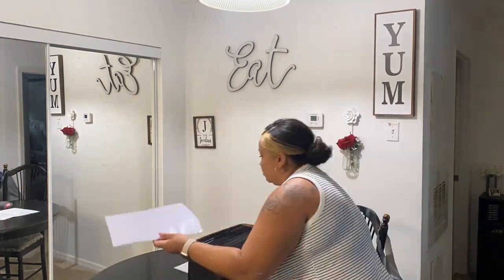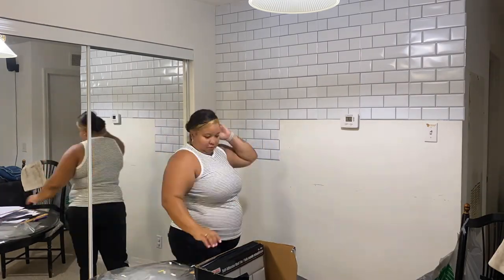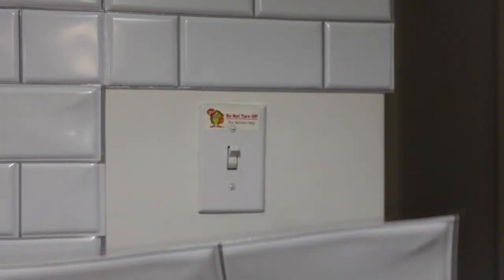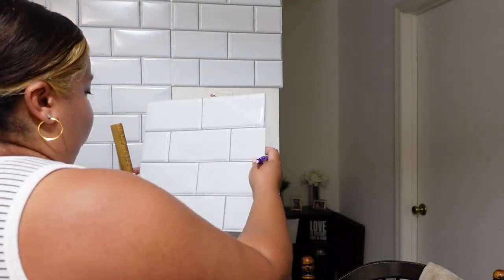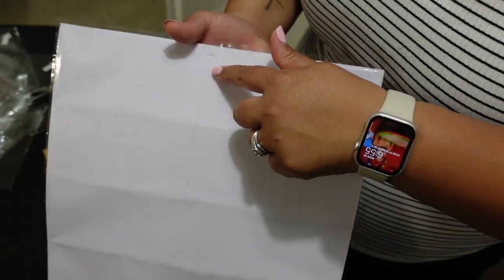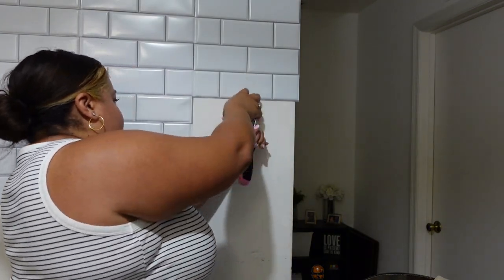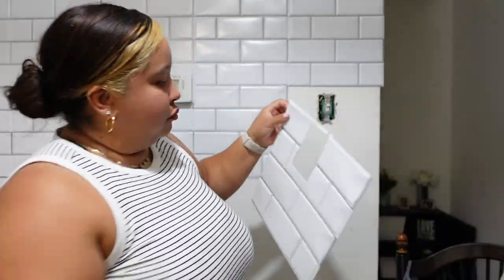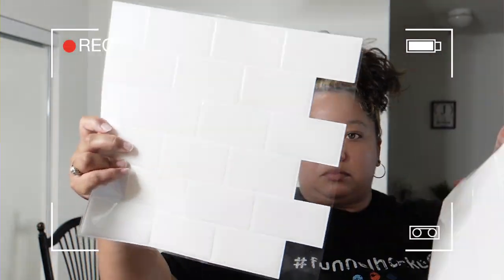Dollar Tree Peel and Stick Tile (Dining Room) | Part 1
Hey there! I decided to upgrade my house and use Dollar Tree's peel and stick tile. However, what I realized with the Dollar Tree Peel and Stick tile is that it was matching the aesthetic I was going for within my house.

This peel and stick is great if you're on a really tight budget but if I'm honest, I didn't like it. I thought using Dollar Tree materials would save me money but you always have to be careful how cheap you go with DIY projects around the house.

xoxox,
Justine

A M A Z O N :